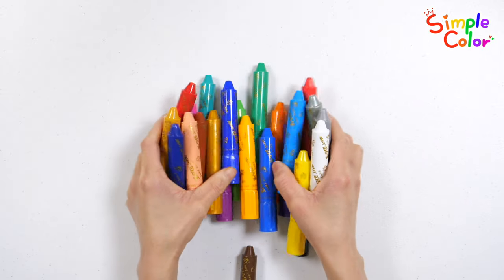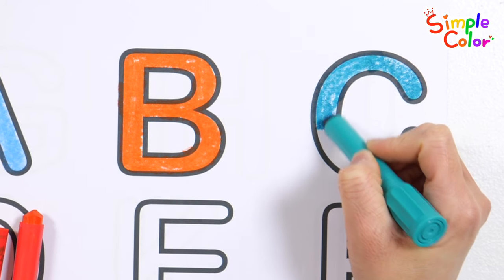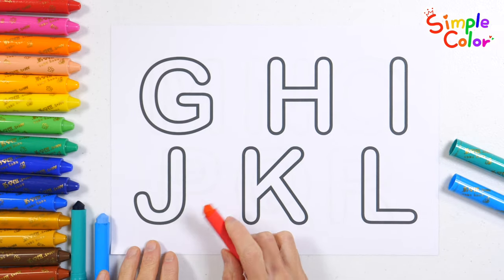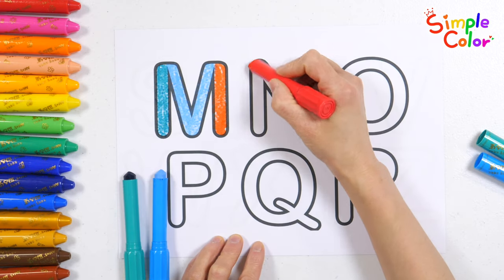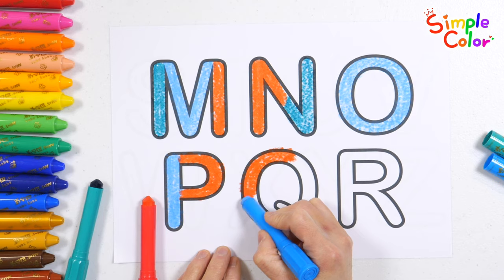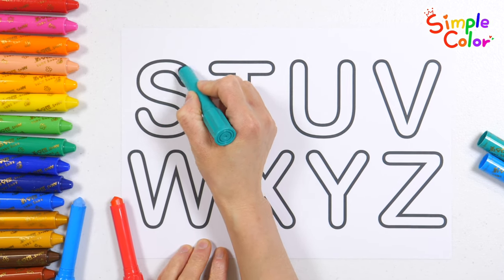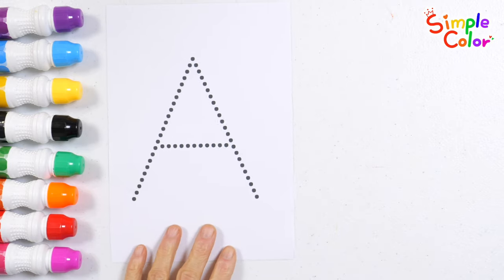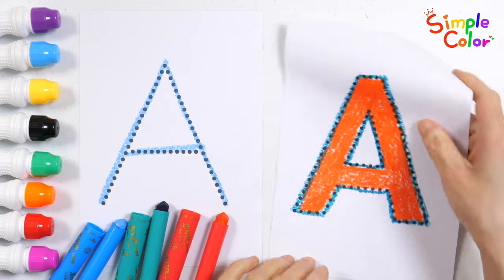Learn the alphabet by coloring with three crayons from A to Z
Hi guys!
Have fun learning the alphabet by coloring it.
Choose three colors from a variety of crayons and color the alphabet.
Learn colors and have fun learning the alphabet by coloring freely with red, turquoise, and light blue crayons.
Learn the alphabet by pointing to and reading the colored letters one by one.
Have fun learning the alphabet by writing the dotted letter A, drawing it, coloring it, and cutting it with scissors.
This is a video for infants and children that allows them to learn while listening to nursery rhymes in an easy and fun way.

‘Like’ is a great help in video production ^0^

🍀 Print out the free worksheets and use them for learning🍀